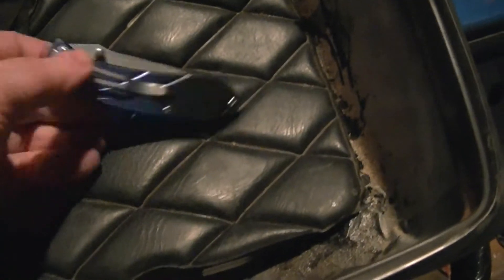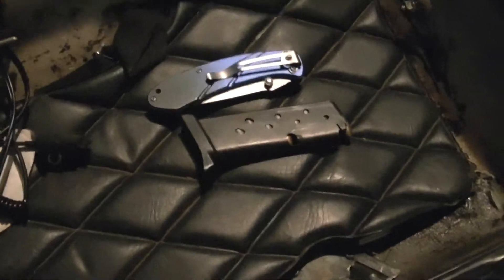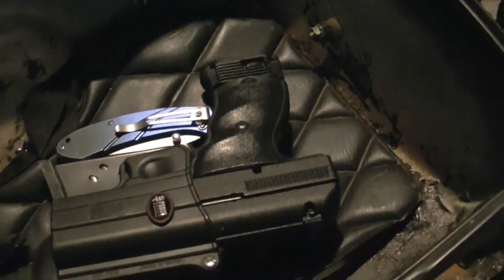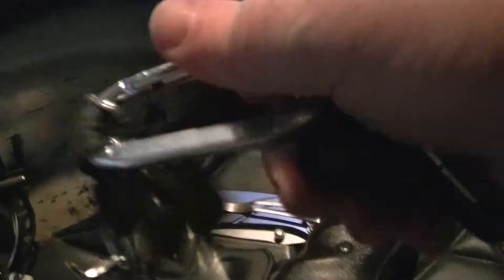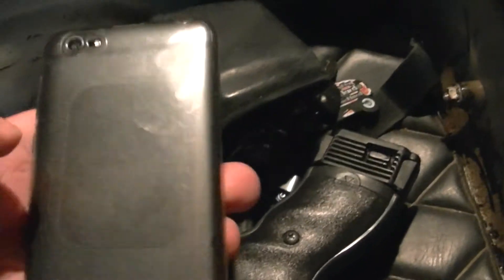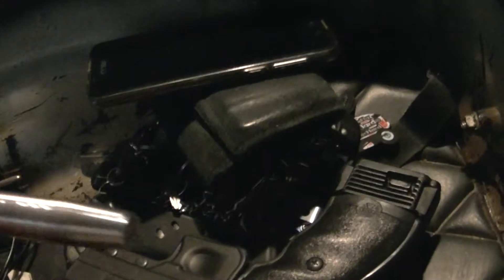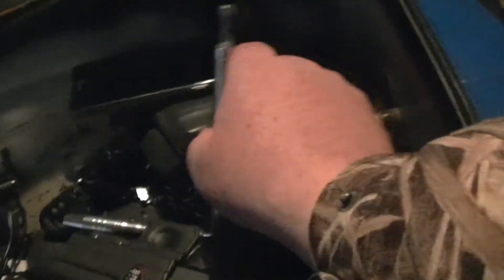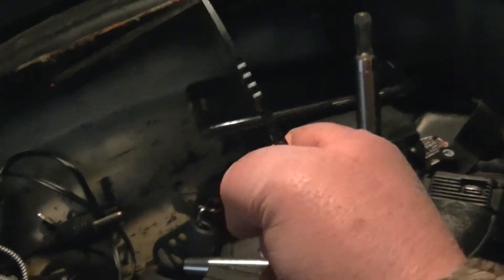EDC Pocket Dump !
Cave Troll called me out for a EDC pocket dump !

Riding Videos !

For The ITL I use !